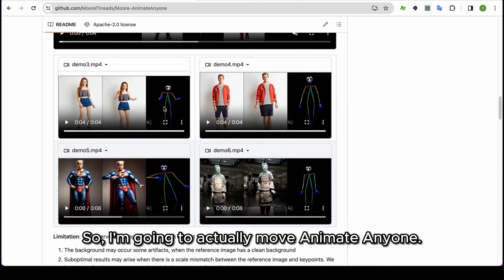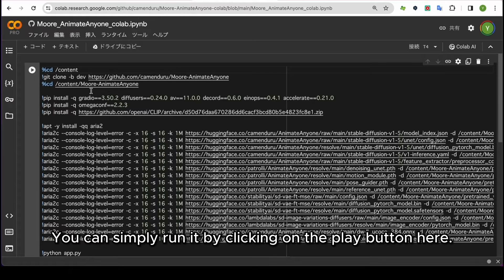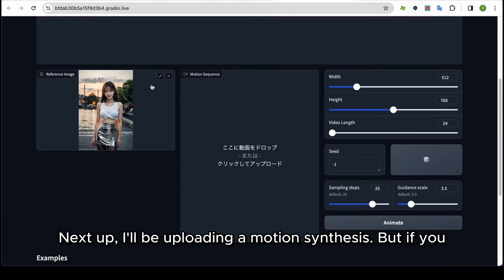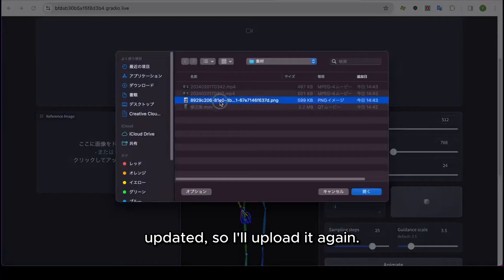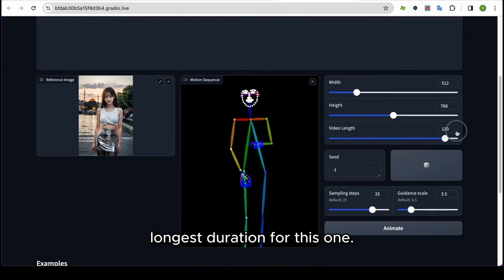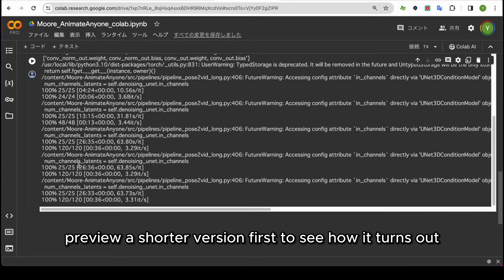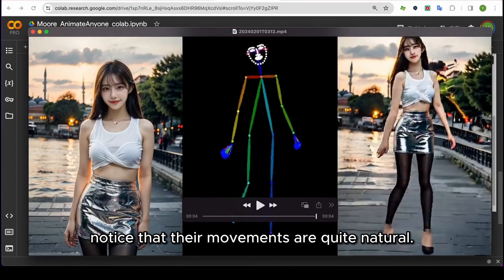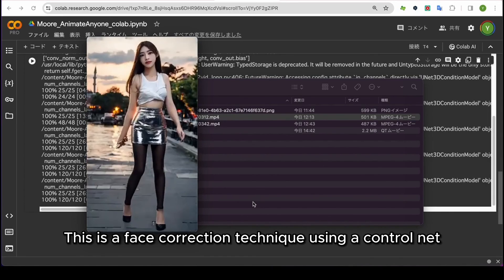Moore AnimateAnyone Tutorial: Make photo dance with AI Dance Animator